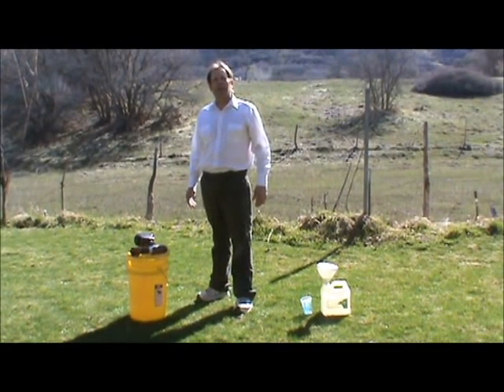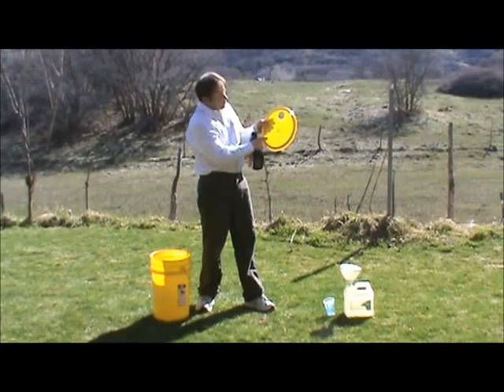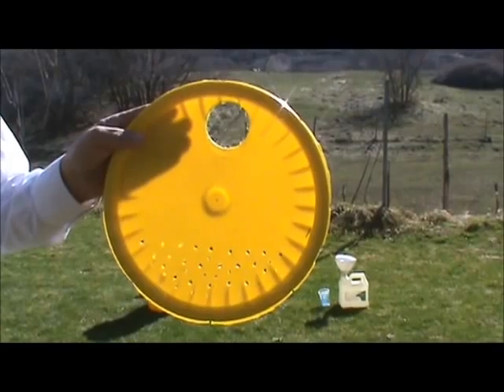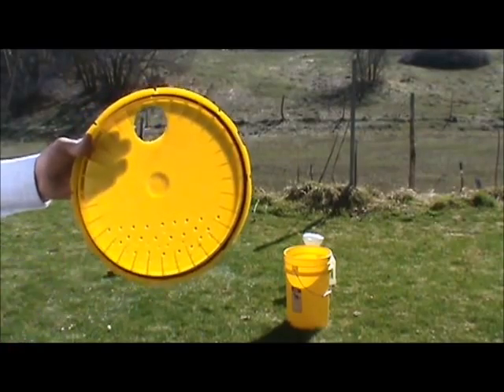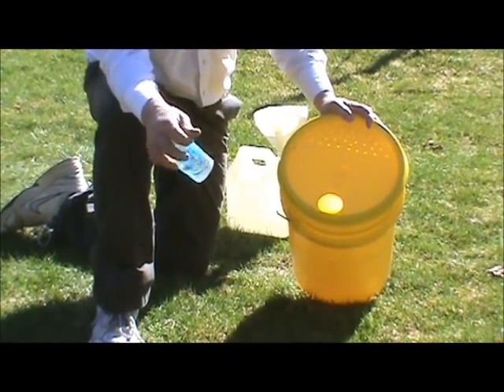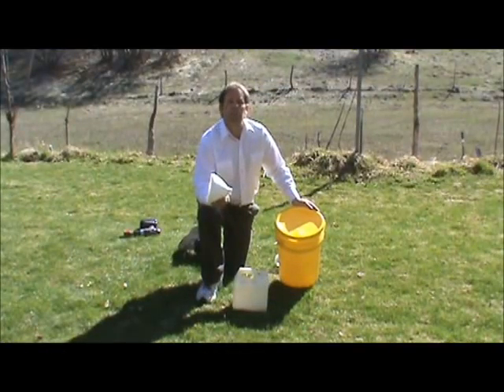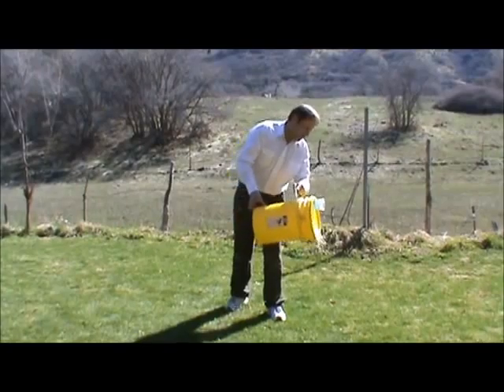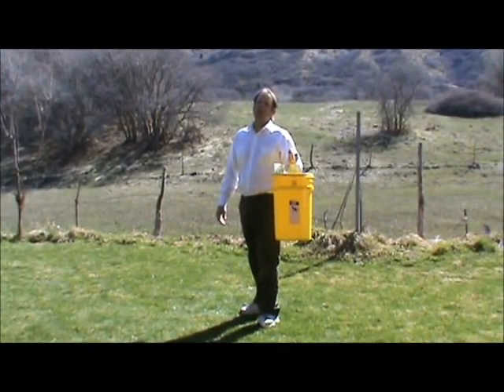How to make an OSR watering pail for urine damage in the carpet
In this video I will show you how to making a watering pail for OSR. when you need some Pet Urine Removal in your carpet. You only fill the bucket a third full to leave the rest for foam that happens when you add hot water
Alpine Professional Carpet Care